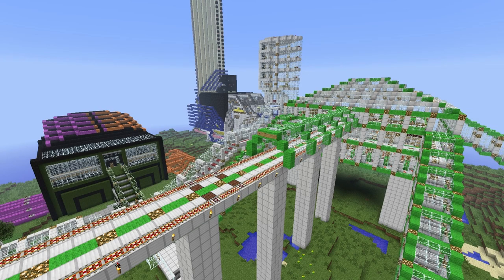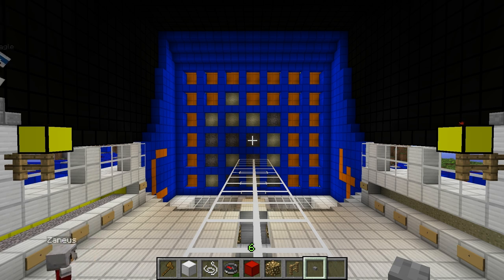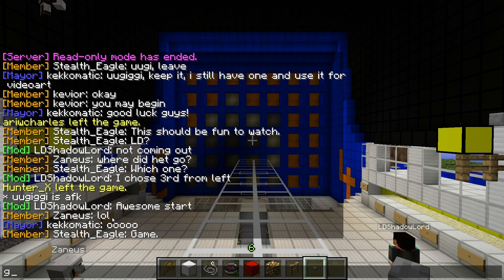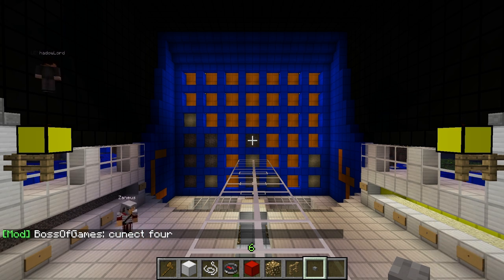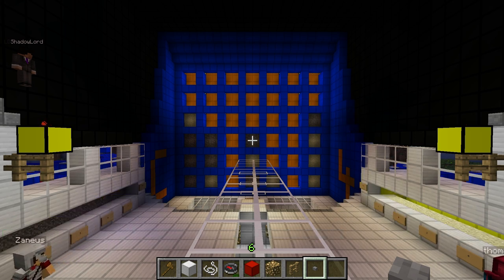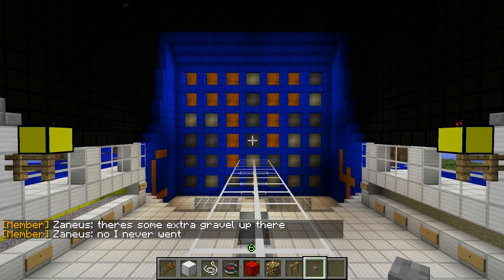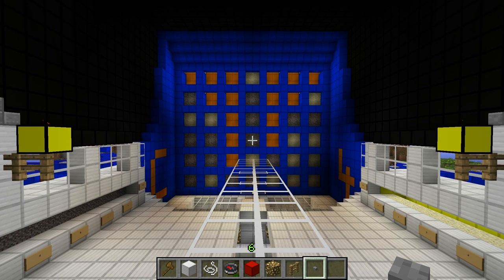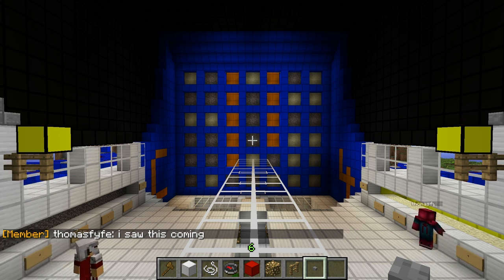MRT Server 004: The Redstone Gaming Centre (Minecraft 1.3.2)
In this episode, I give a quick tour of the Redstone Gaming Centre at G11 Station on the server, and then show some extensive footage of a Connect 4 Tournament that was held a long while back on August 18th, 2012.

Jump ahead to the various matches in the tournament:
1:56 - Match 1: Zaneus vs LDShadowLord
5:00 - Match 2: BossOfGames vs Thomasfyfe
7;24 - Final Match: Zaneus vs Thomasfyfe
19:05 - Awards Ceremony
19:54 - Bonus Match: Zaneus vs Frumple